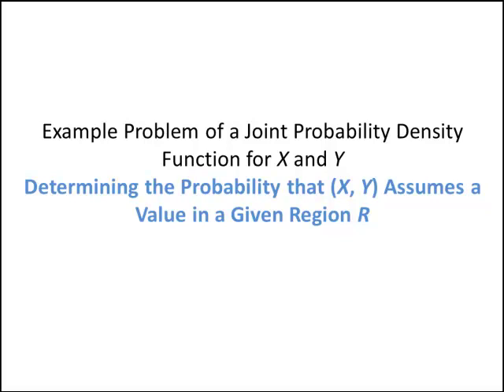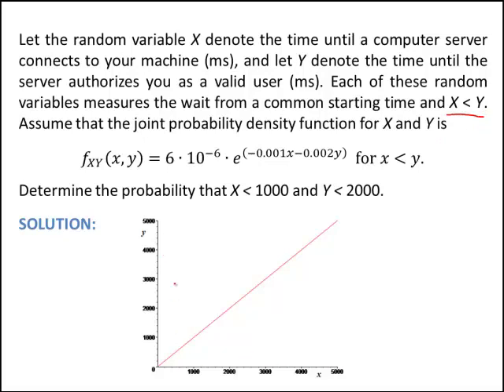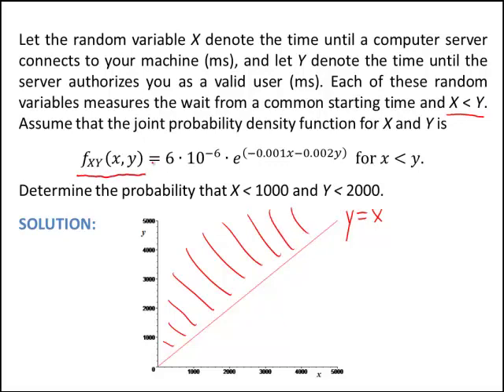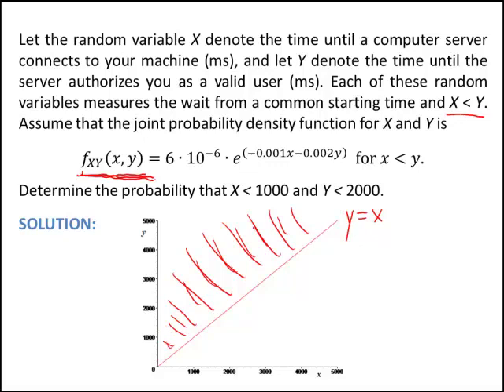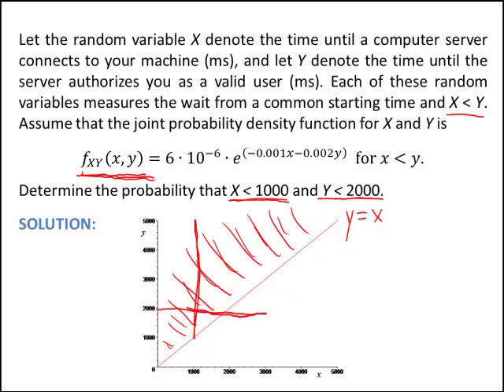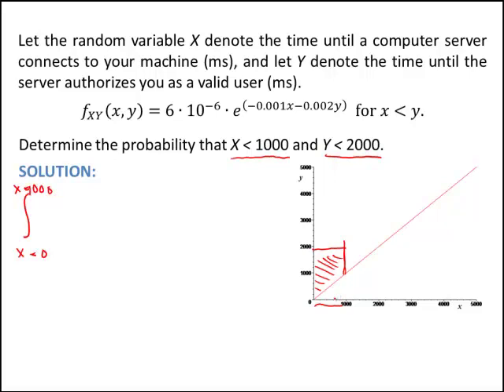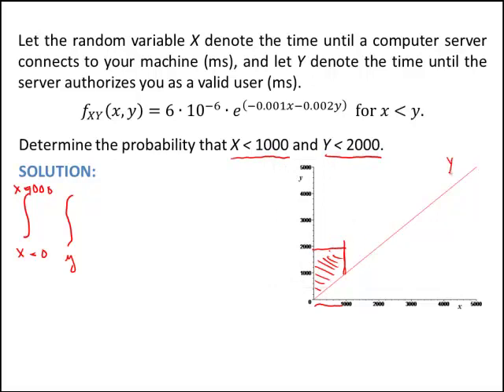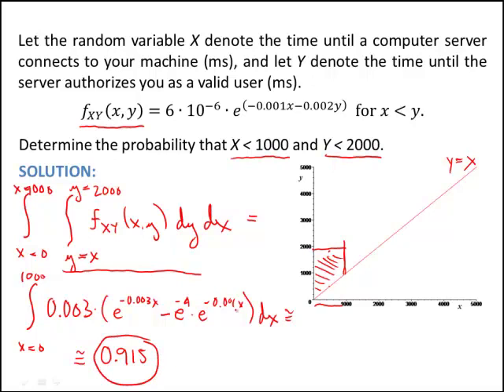Montgomery6e C5V1 Joint Probability Distributions:Joint PDF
Determining a probability given a joint probability density function in two variables.